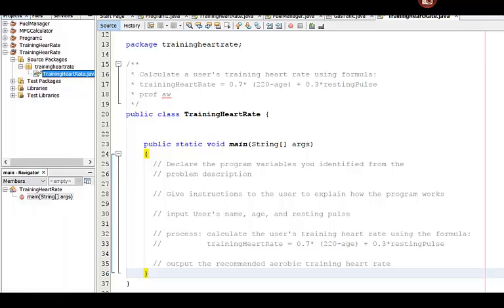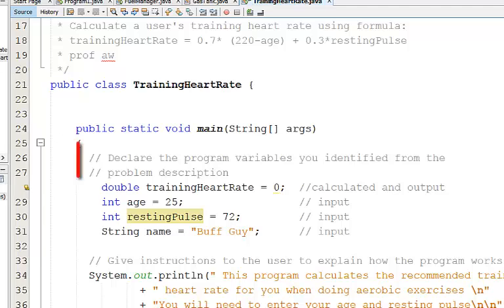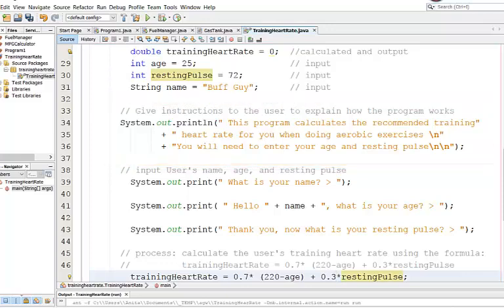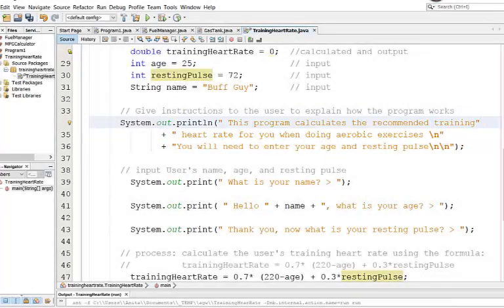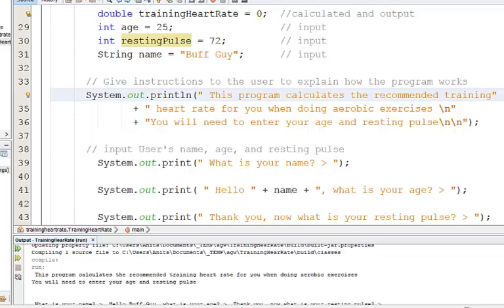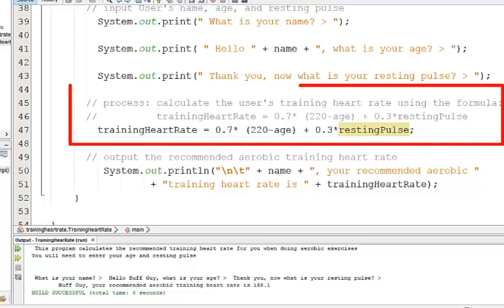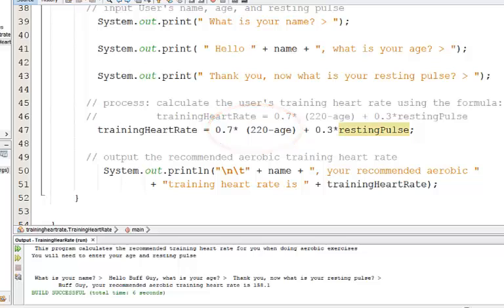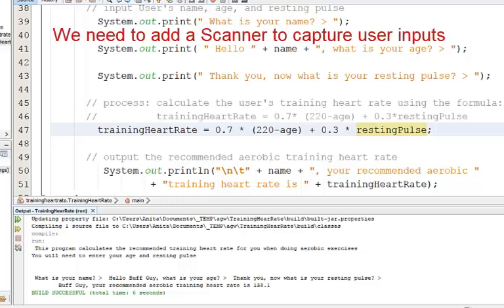PTP 01 Part2CodingNoScanner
PTP Program 01 part 2 Coding includes:
variables, arithmetic, System.out.println, print, escape sequences in a Training Heart Rate Calculator Application